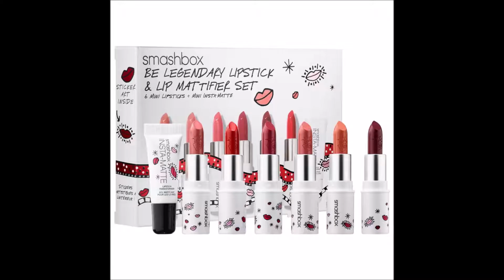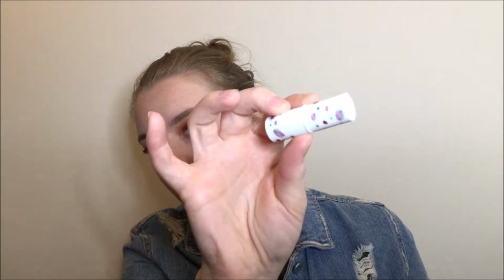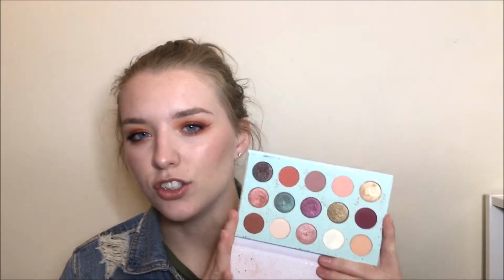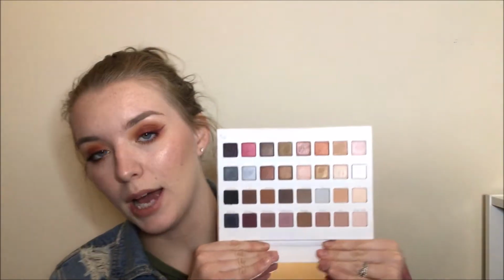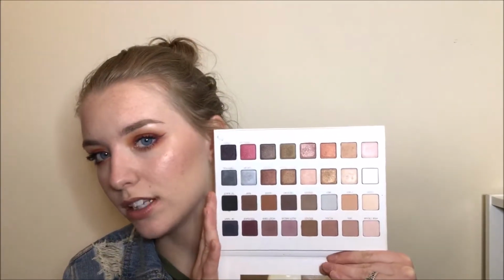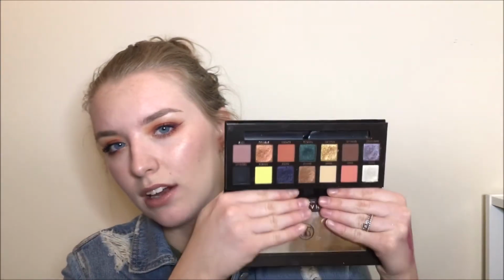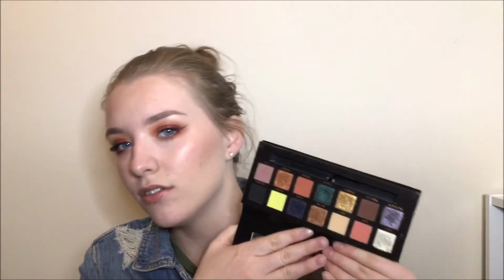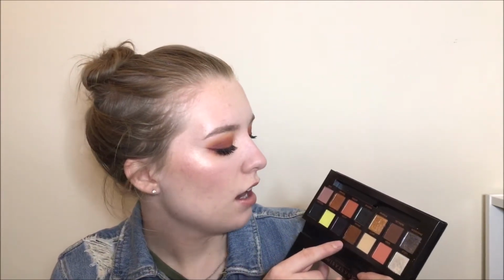MAKEUP OF CHRISTMAS PAST📯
Hi guys! I am so very excited about today's video because it's my first holiday themed video! I don't think I've actually ever truly done a holiday video on my channel, but I have so many ideas for the next month or so leading up to Christmas! I thought the perfect video to kick of the holiday season would be to look back on holiday releases that have come out the past couple of years! You guys know I'm all about shopping my stash because I'm on a "no buy" (more about why I added quotations in another video!) and I saw Emilynoel83 do a similar video last year and thought it was a brilliant idea! Unfortunately, I can't find the video she did last year, but the credit all goes to her. What holiday releases are you guys most excited about? Next, I think I'm going to film a video about the holiday sets I'm waiting to buy until AFTER Christmas! Thank you all for taking time out of your day to watch this video and I hope you have a great rest of your day!
Sydney